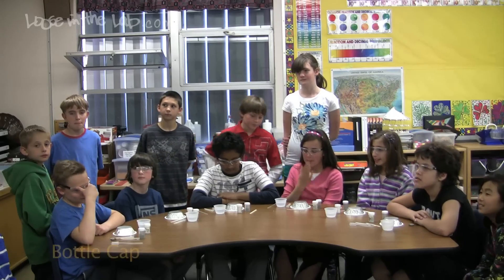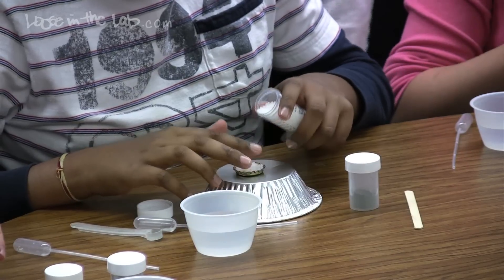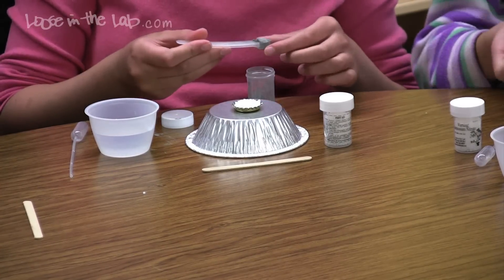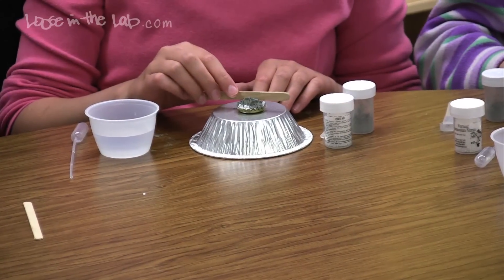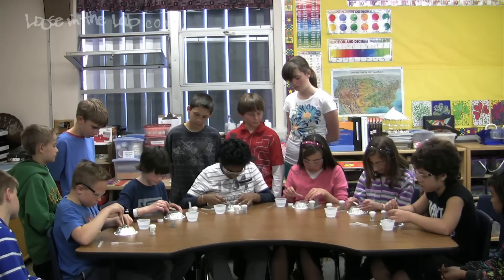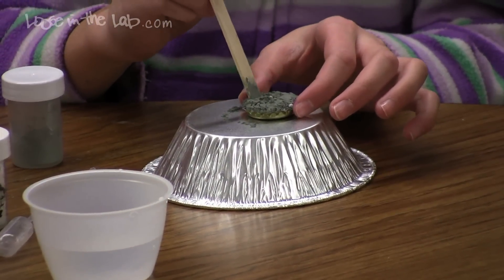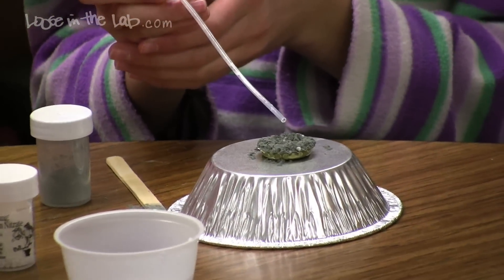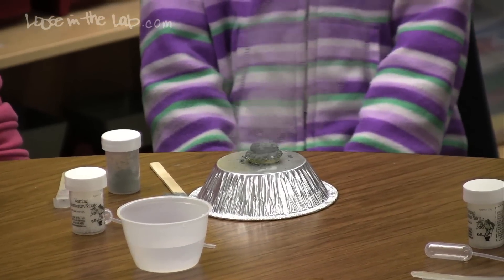Loose in the Lab with Smokescreen on demand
Ammonium nitrate and zinc dust are gently poured into a metal bottle cap  and mixed thoroughly.  Two drops of water are added to the mixture and several seconds later the contents start to smoke and then burst into flames.  Great demo for change of state, exothermic reactions, and handy to know if you are ever responsible for your own special effects as an extra on a James Bond movie.